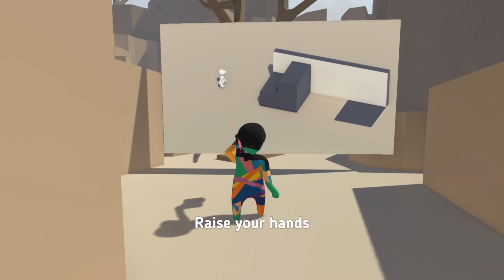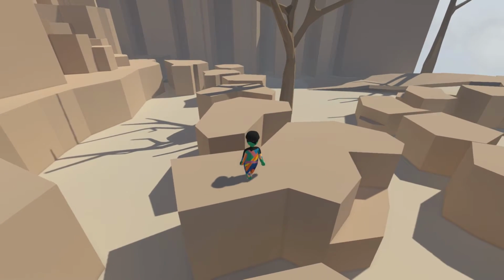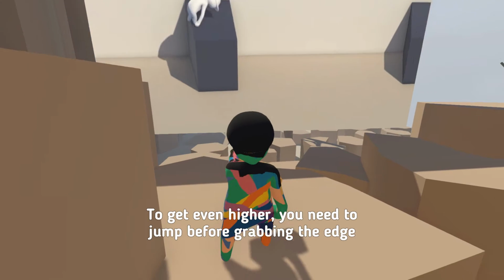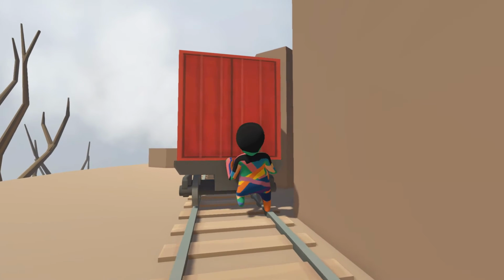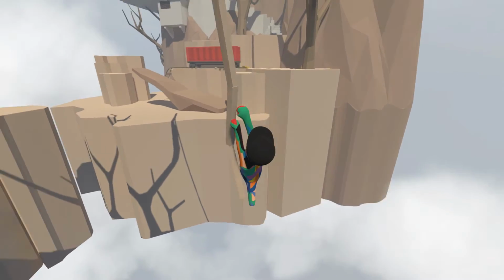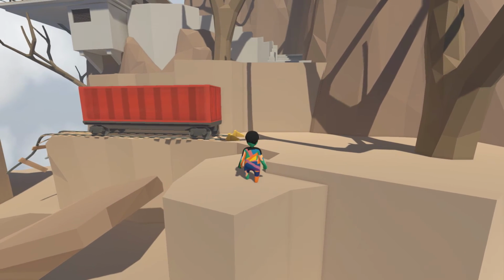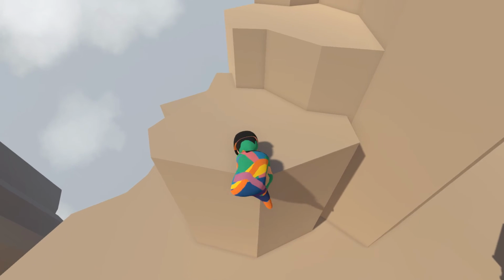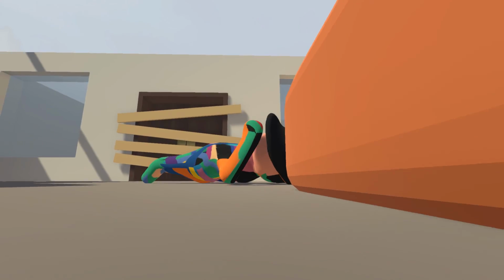So Much Climbing | Mountain Dreamscape | Human Fall Flat Gameplay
There's a lot of climbing in this dreamscape, with tutorials on how to climb higher too! I love this game! :)

Here's which ones I used this time:
♫ "Sophomore Makeout" by Silent Partner
♫ "Cold Funk Funkorama" by Kavin MacLeod
♫ "Done Runnin" by RW Smith
♫ "Secret Conversations" by The 126ers